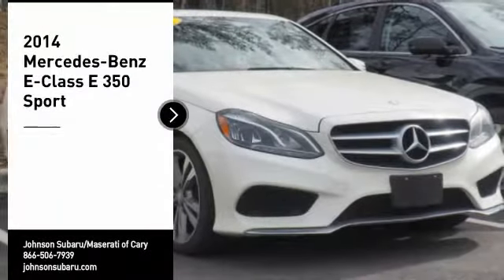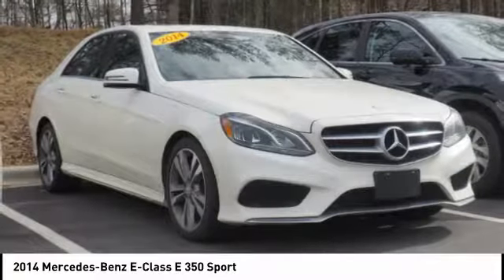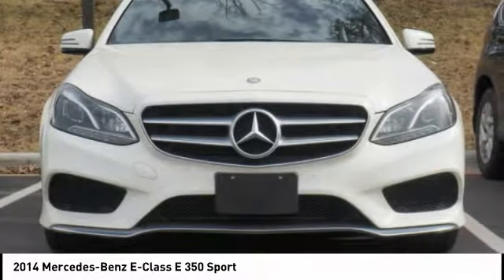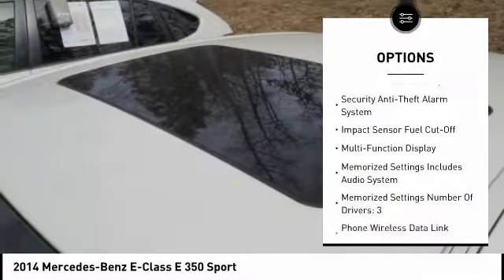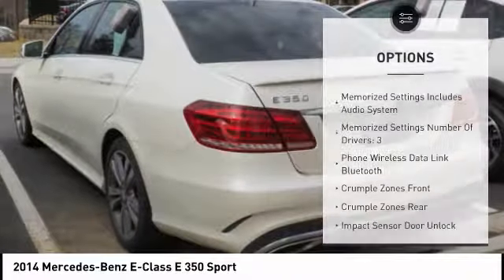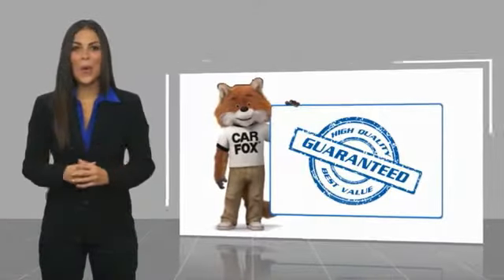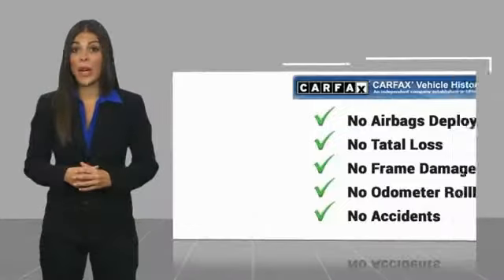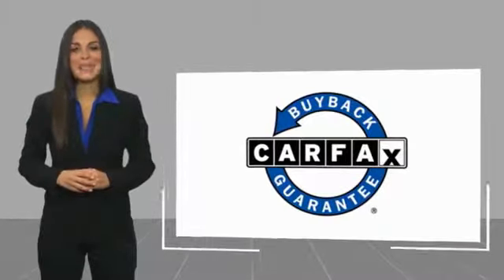2014 Mercedes-Benz E-Class E 350 for sale in Cary NC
2014 Mercedes-Benz E-Class E 350 for sale in Cary NC - Stock # SB20648A
Year: 2014
Engine: 3.5L 6-Cylinder DOHC
Transmission: 7-Speed Automatic
Exterior Color: Polar White
Interior Color: Black
Model Code: E350W
Drive Line: RWD
Mileage: 49355
Address:
VIN: WDDHF5KB4EA828458